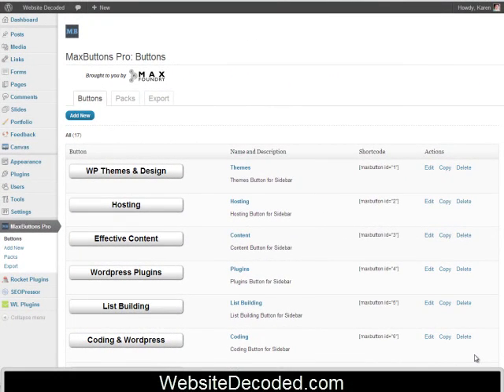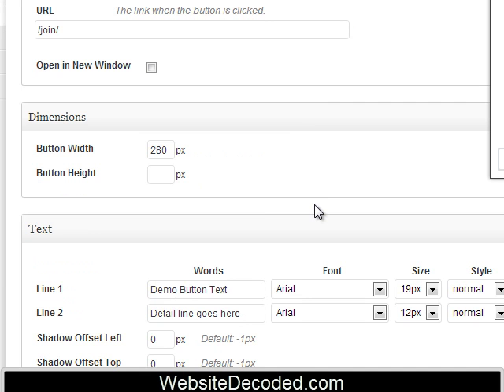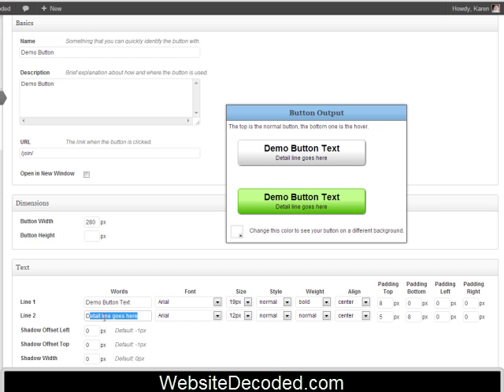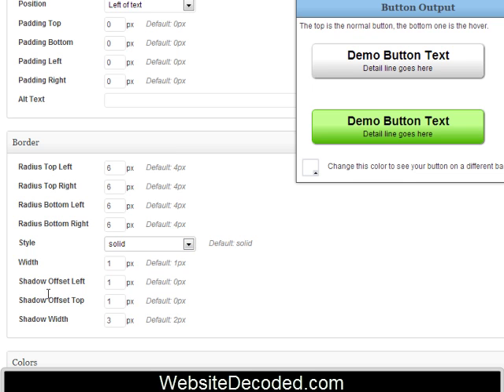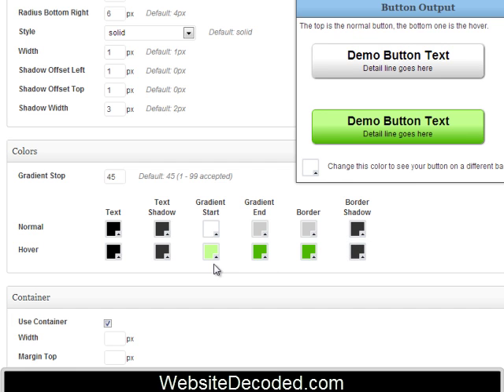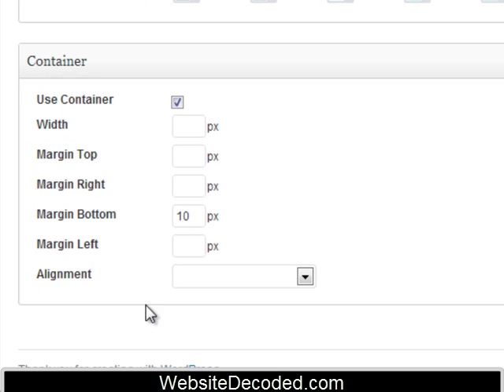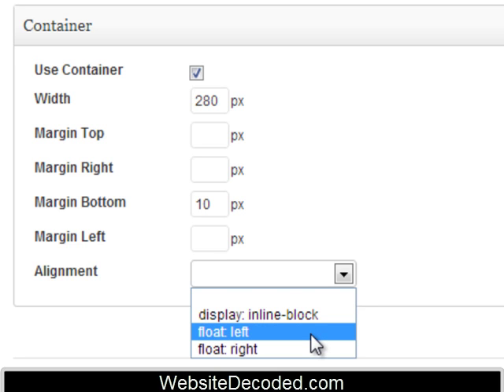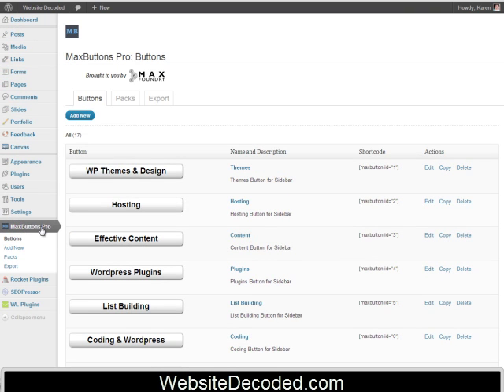How To Use MaxButtons Pro - WP Plugin Tutorial from WebsiteDecoded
(We have a whole bunch of video tutorials, articles & reviews to help you make setting up and running your website simple!)

Do you want to put easy to create, professional looking buttons on your webiste? Are you looking for a WordPress plugin that you can use to create buttons?

In this video, we show you how to use MaxButtons Pro - the WP plugin we use on our sites and all our client's sites because it is easy to use and extremely robust.